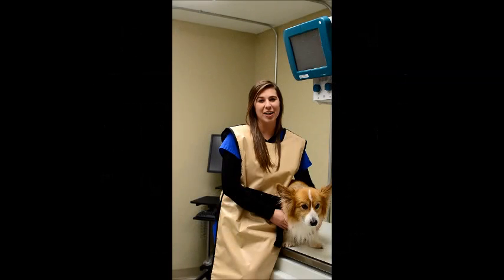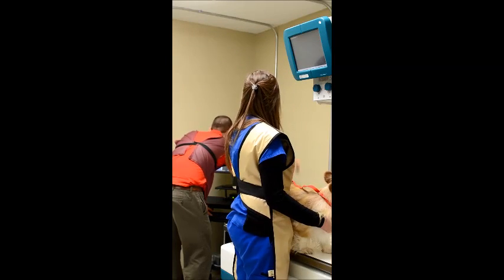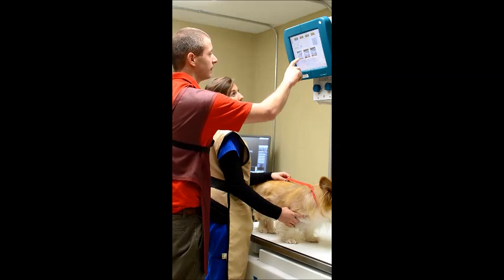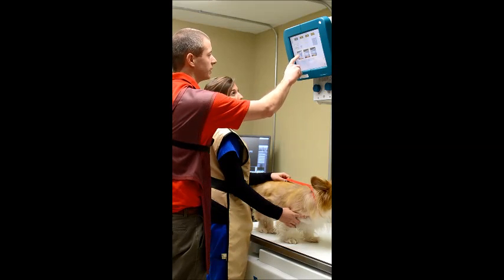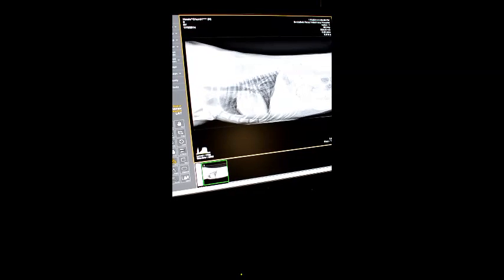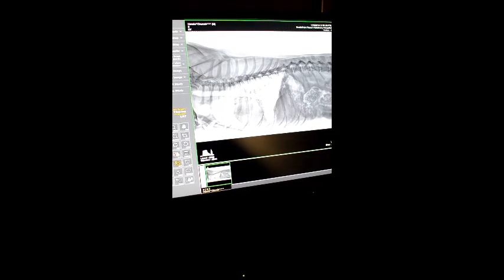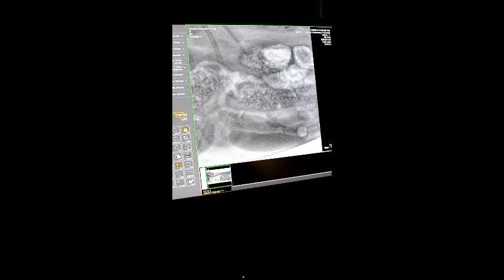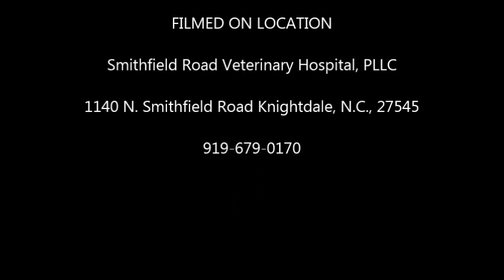Digital Chest X-ray Of Dog, Smithfield Road Veterinary Hospital, PLLC, Knightdale, N.C.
Smithfield Road Veterinary Hospital, PLLC is equipped with state of the art digital radiology equipment.  This is a video showing the process of obtaining a radiograph.  Digital radiology allows us to have a picture in less than a minute, and it gives us the ability to send the radiograph to a specialist if needed.